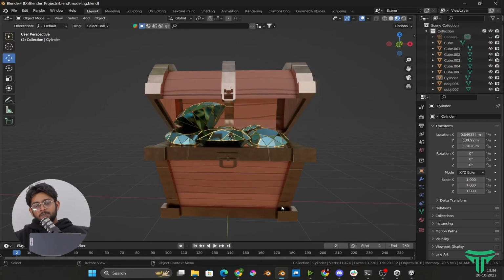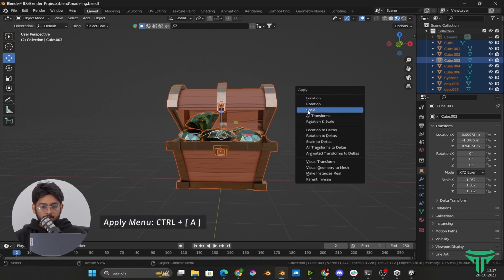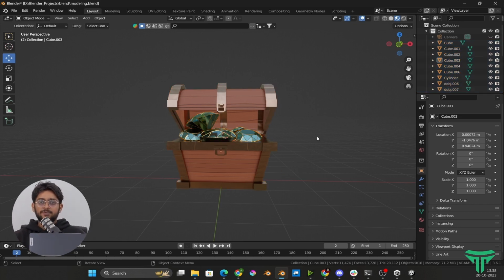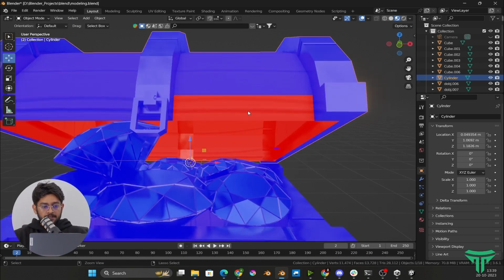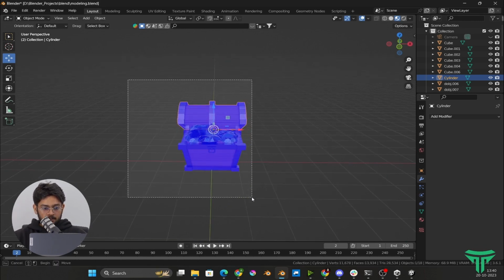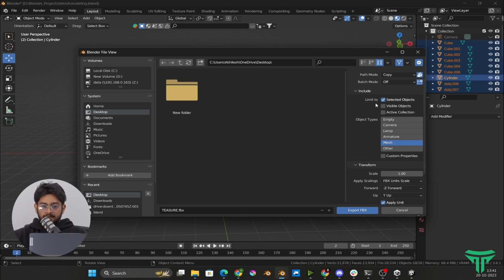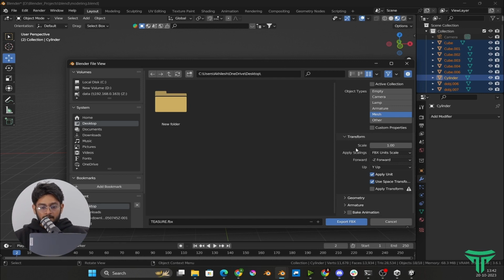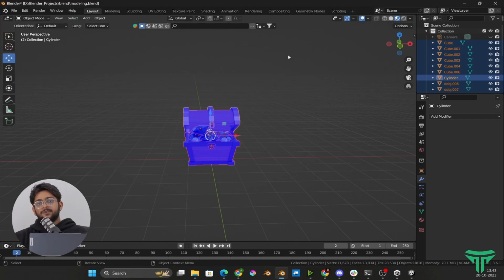EP #5 - How to Export Models from Blender to Unity | TILTEDU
Do you want to learn how to export your 3D models from Blender to Unity with textures? If so, this video is for you! In this video, we will show you how to set up your models for Unity inside Blender, what options you should select while exporting them, and how to apply the textures in Unity. This is a very useful skill for anyone who wants to create games, animations, or VR experiences with Blender and Unity.

By the end of this video, you will be able to export your models from Blender to Unity with textures and use them in your projects. You will also learn some tips and tricks to optimize your workflow and avoid common errors. Whether you are a beginner or an expert, this video will help you improve your 3D modeling skills and make your creations look amazing.

We are here to help you learn new skills and achieve your goals.